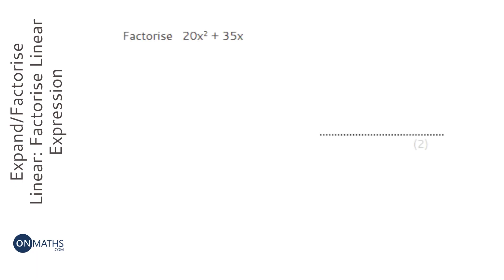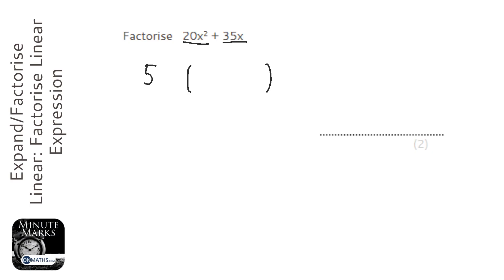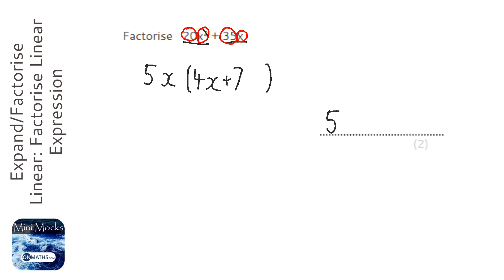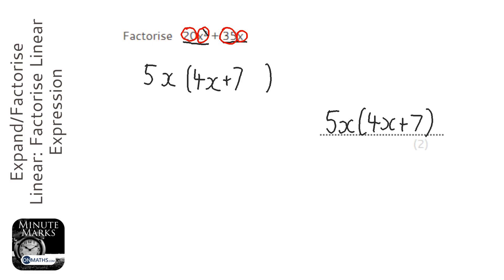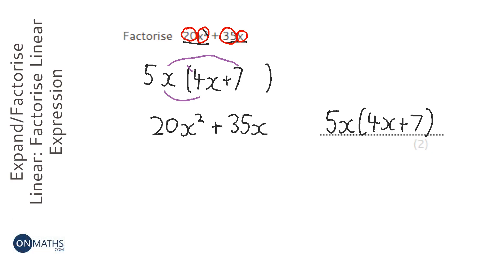Expand/Factorise Linear: Factorise Linear Expression (Grade 4) - OnMaths GCSE Maths Revision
Topic: Expand/Factorise Linear: Factorise Linear Expression